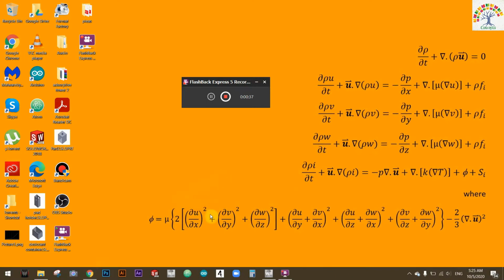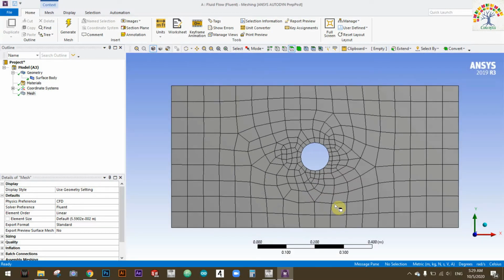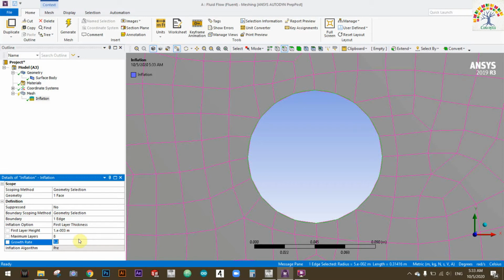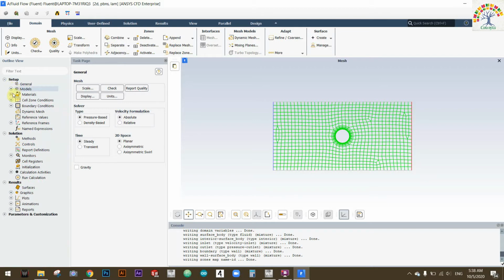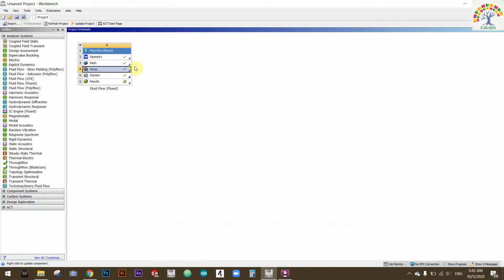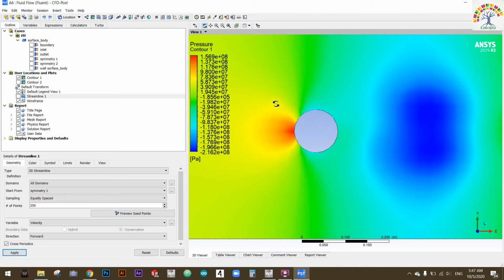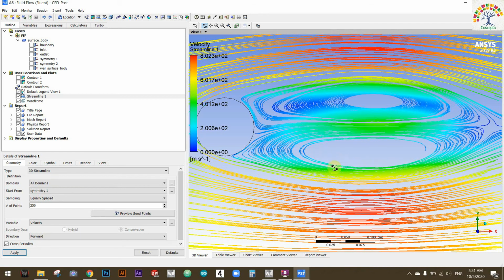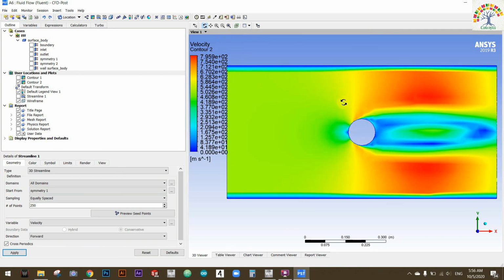Introduction to ANSYS | Supersonic Flow around Cylinder using ANSYS Fluent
Our channel brings engineering videos in Bengali for diploma and B.sc students.
"Concepta" wants to make your academic life bit more easier & to make your concept clearer. "Concepta" cannot be the alternative of class room but it might help you in clearing some of the common basic concepts of engineering which you may have skipped or you may have not understood before.
Kindly support our team by sharing our videos with your friends. If you like this video, kindly do like. Or else comment, your comments are valuable to us.

Instructor:
Muhammad Usama,
Msc in Mechanical Engineering,
National University of Science and Technology,
Pakistan.

Happy learning :)